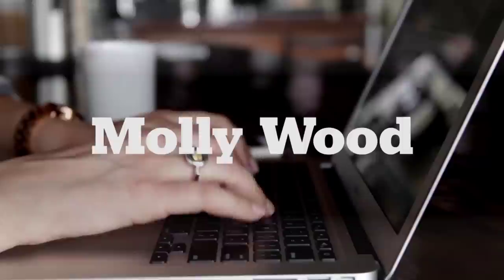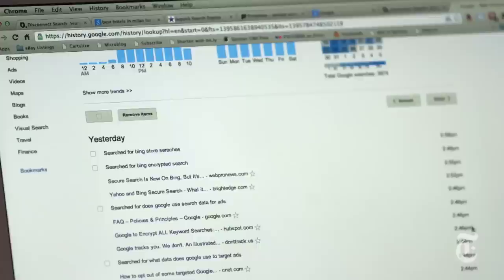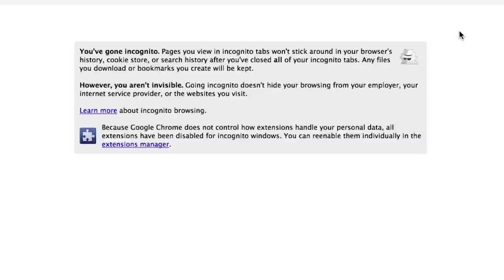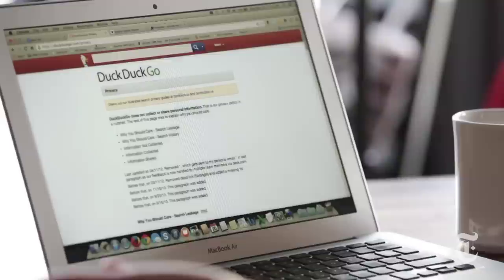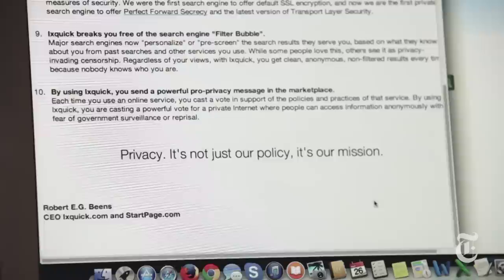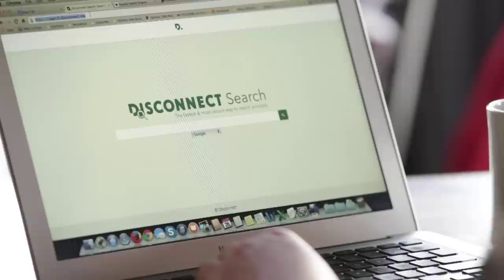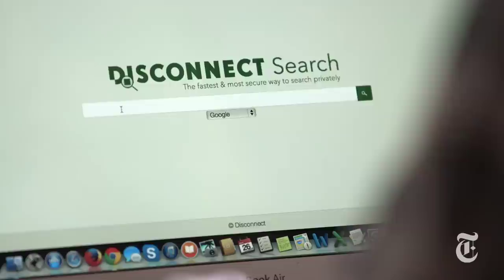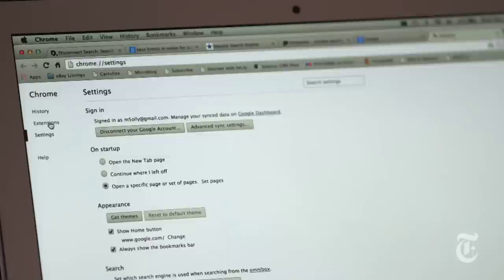Web Browsing Without Prying Eyes | Molly Wood | The New York Times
Molly Wood explores services that allow you to search online without compromising your privacy.